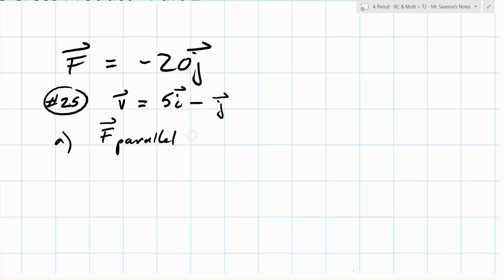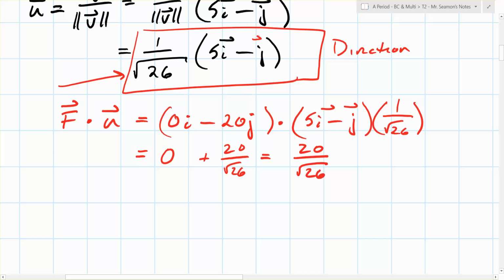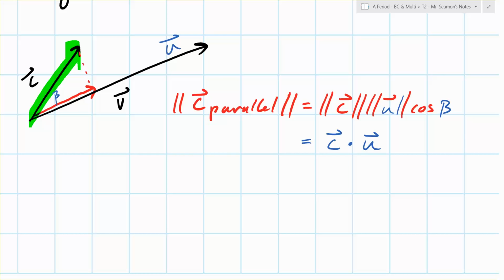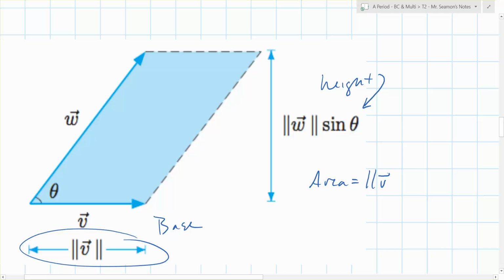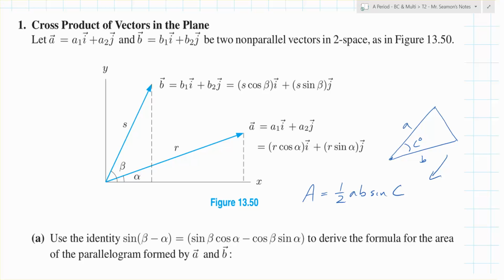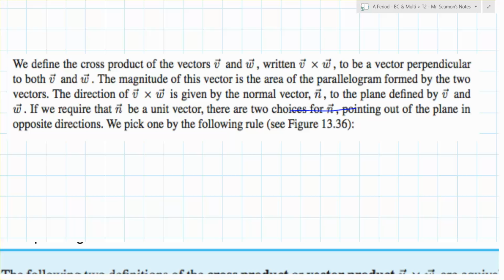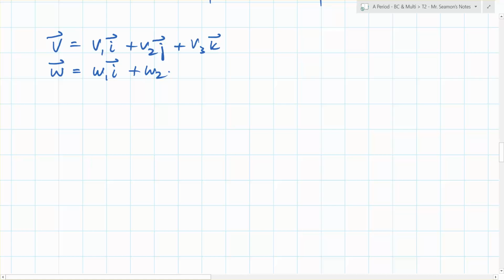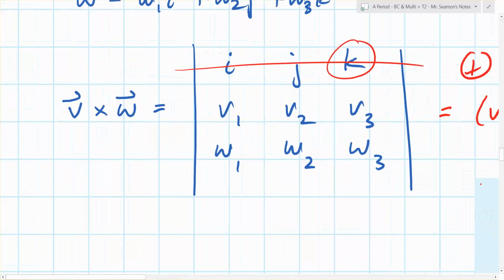A Period - BC & Multi - 1/14/15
We start working with cross products!